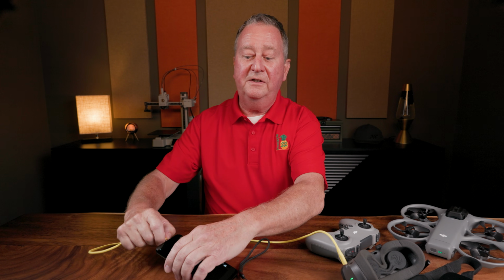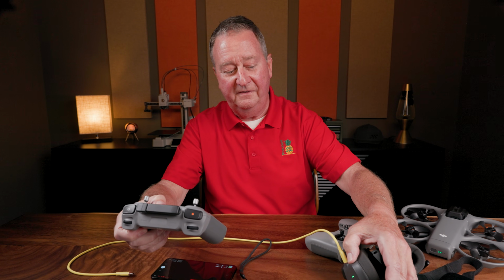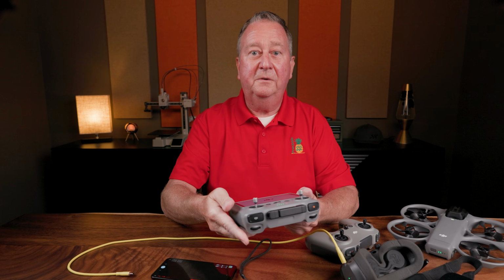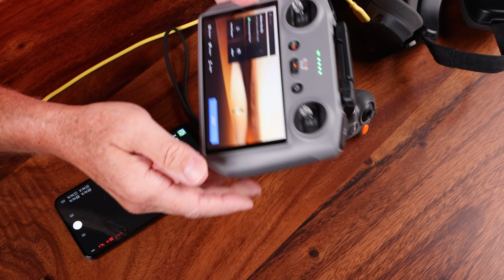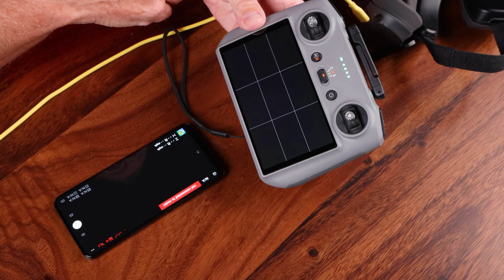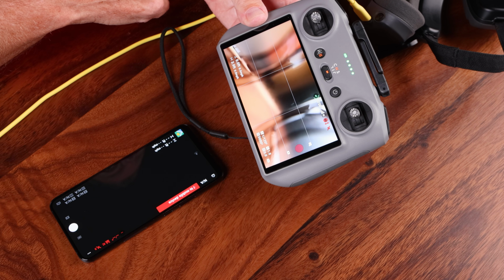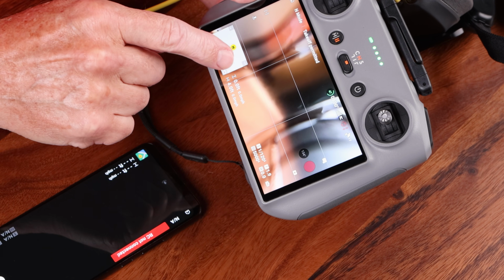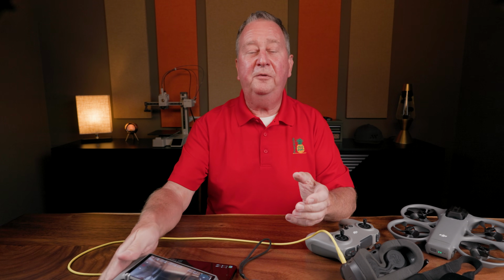Why Your DJI Avata 360 Says 'Not Using Bound Device' (And How to Fix It)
Easy work around for  DJI Goggles 3 onscreen message Not Using Bound Device when flying with the DJI Remote Controller 3 or Motion Controller

🙋‍♂️ Have a Question? Drop me a Comment ⬇️

Tired of seeing the "Not Using Bound Device" warning when flying with your DJI Goggles 3 and RC 2 controller? In this step-by-step tutorial, we demonstrate the exact workaround to bypass the bound device popup message and get you back in the air without hassle.
When pairing the DJI Goggles 3 alongside the DJI RC 2 remote, DJI's binding system often triggers an onscreen warning message stating you aren't using the registered primary device. This video breaks down how the binding system works and provides a quick, safe operational workaround to clear the alert and fly seamlessly.

DJI Avata 360
DJI Goggles 3
DJI Remote Controller 3
Hoodman Landing Pad